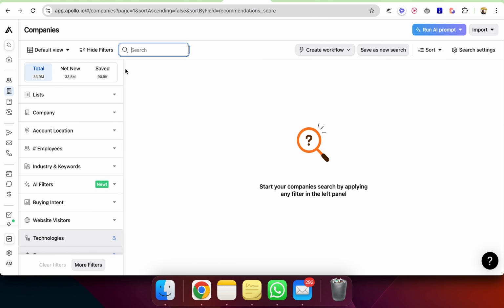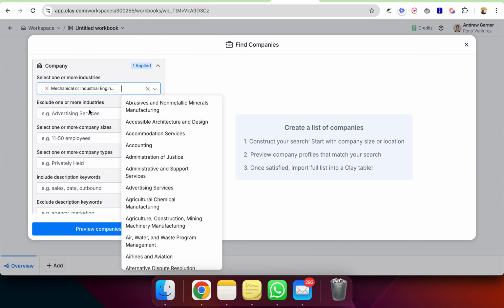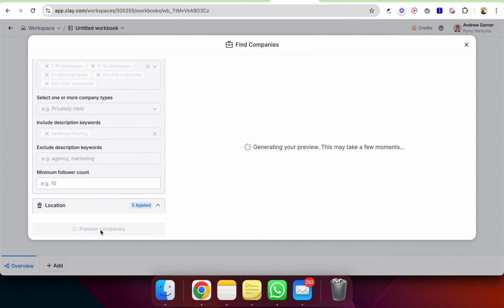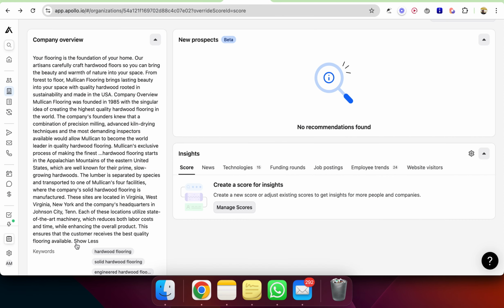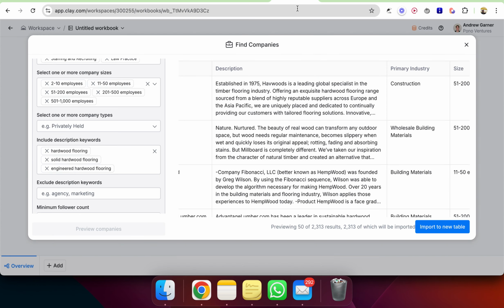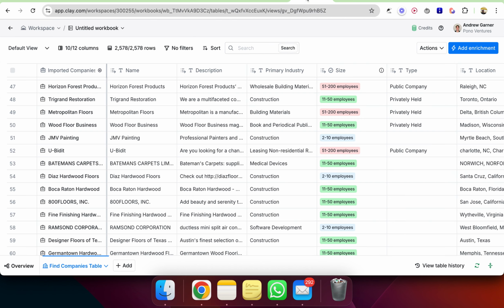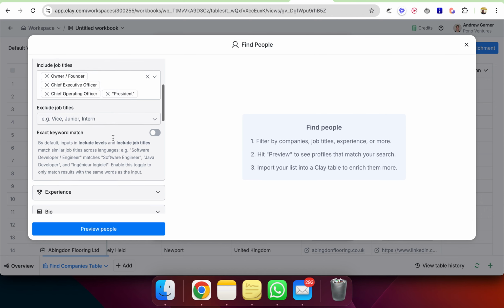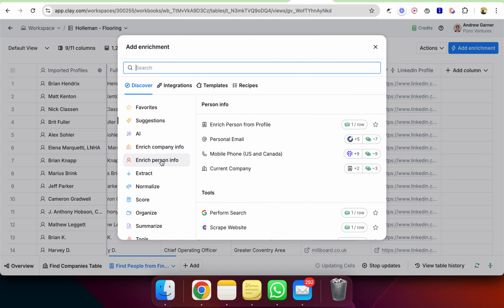How To Generate Hyper Targeted Lead Lists With Apollo & Clay